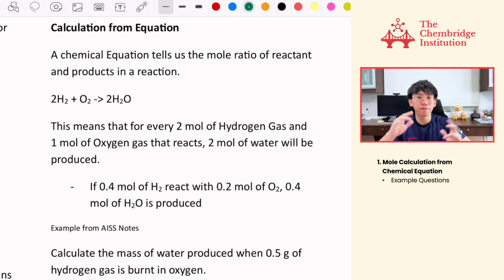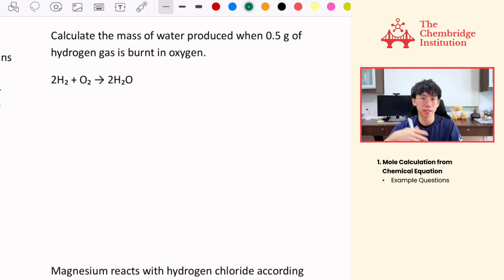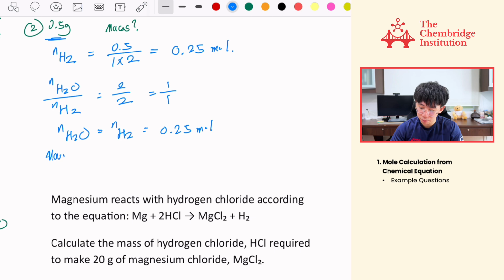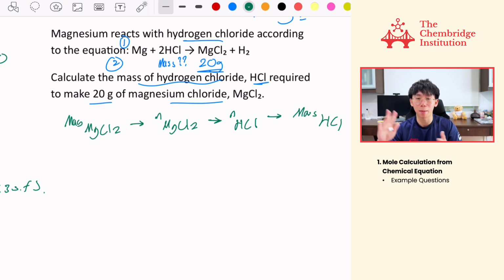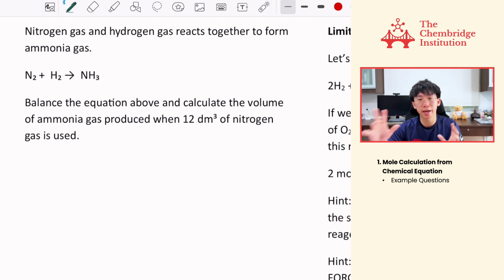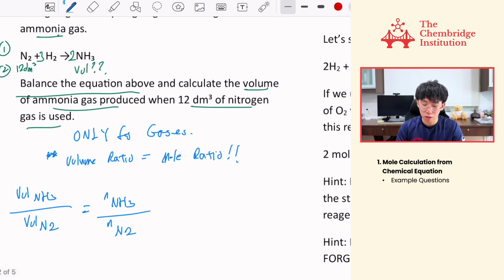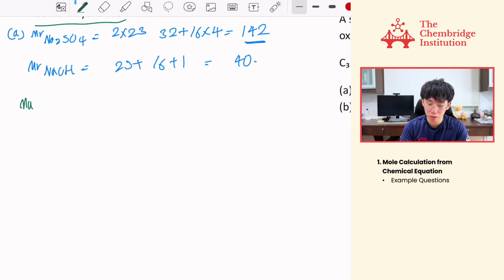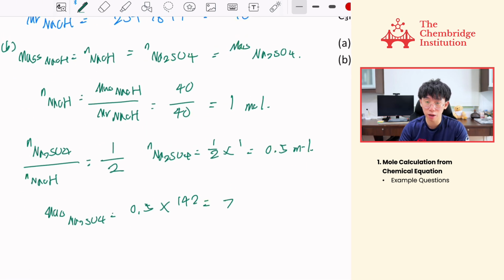How I do Mole Calculation with Chemical Equations (Mole Part 6) l O Level/IP | Cambridge Graduate